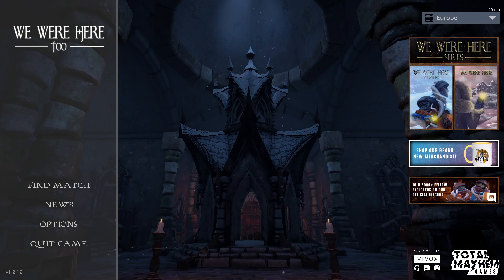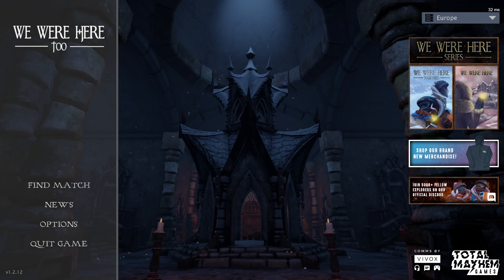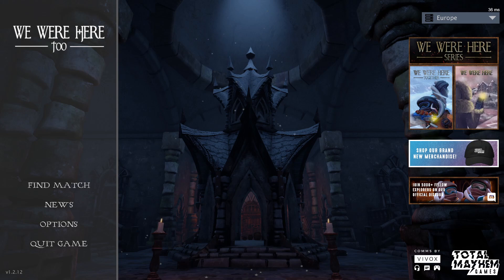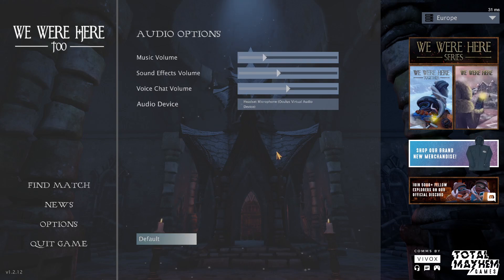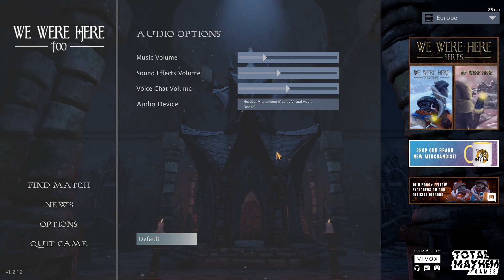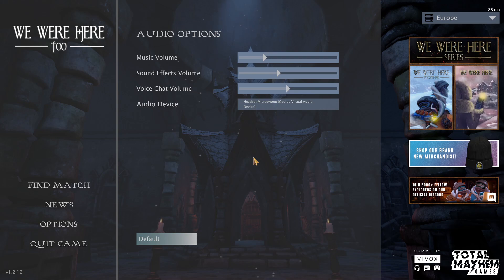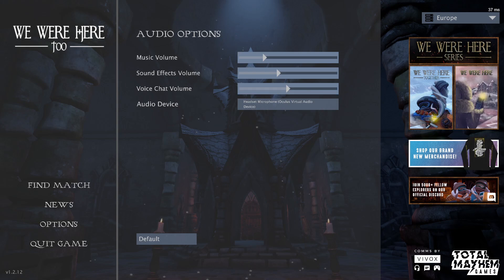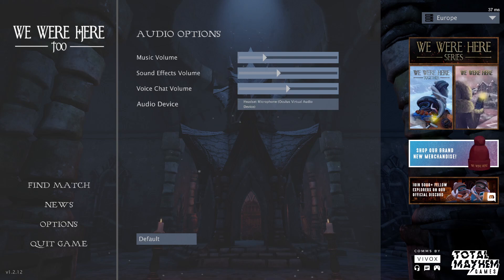Audio Testing but I'm Vibing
Was testing my new microphone the other day sooo